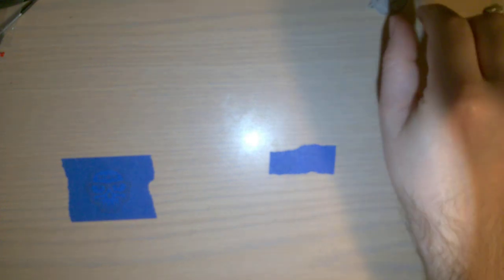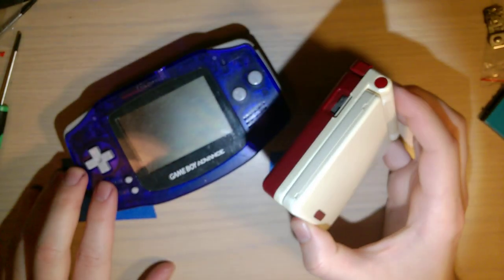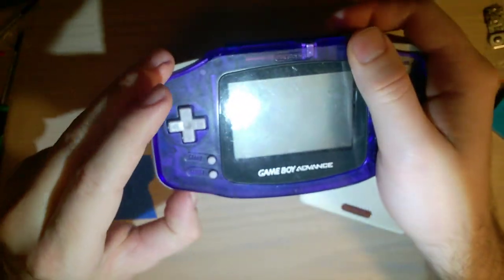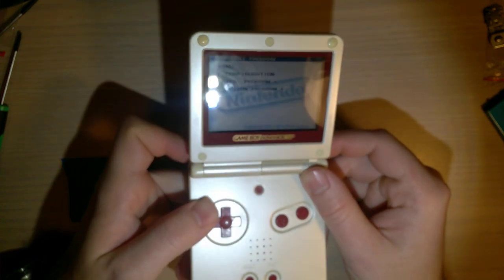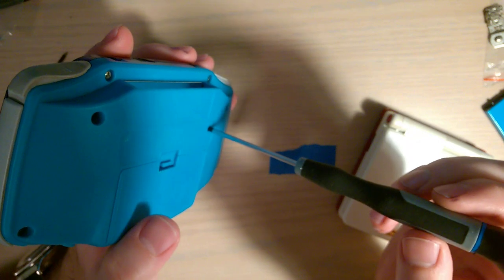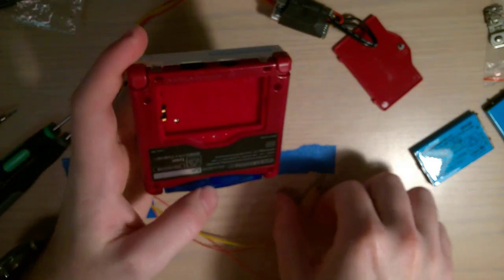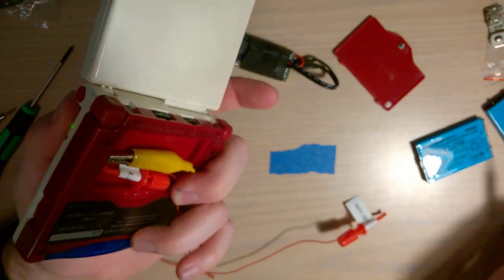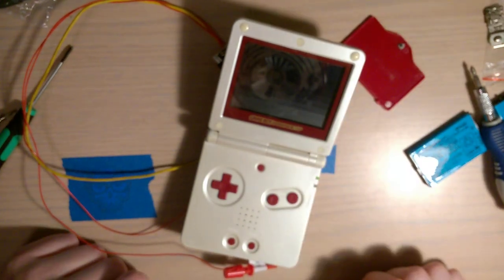How I adjust the LCD trim pot on GBA SP consoles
If you've ever swapped the screen on any Game Boy Advance console, you've probably noticed that the colors aren't quite what they used to be or what you'd expect them to be. There are minute differences between the hardware in all Game Boys and the screens and the analog LCD signal is particularly sensitive to these differences. The tolerances between components can usually be closed by adjusting the LCD trim potentiometer though the exact value will vary depending on your specific hardware and and screen.

You must adjust this potentiometer whenever you swap the screen in any Game Boy if you want to get the best possible fidelity out of your console. This even means applies to AGB consoles with AGS-101 displays. The only exception that I know of are consoles that use a FPGA to translate the signals for a different screen, such as the taobao LCD mod that I showed in another video or the upcoming BennVenn NDSL to GBA mod.

AGB consoles are a bit easier to adjust as you can just stick a screwdriver in that hole. If you do not want to peel up your console information sticker or poke a hole in it, you can remove the rear cover entirely and just use alligator clips to power the console similar to how I powered the GBA SP in the video. Here is a gif of an AGB that I did that way